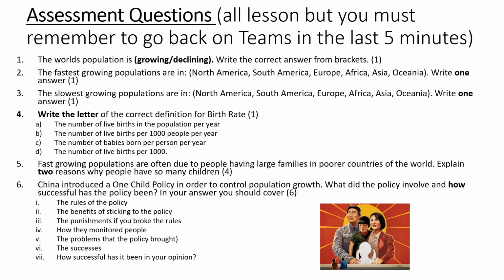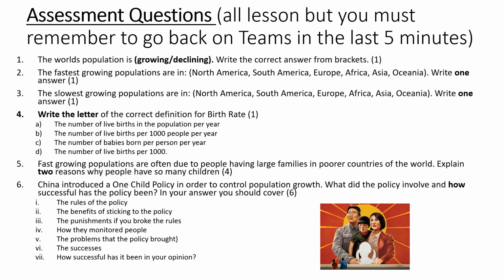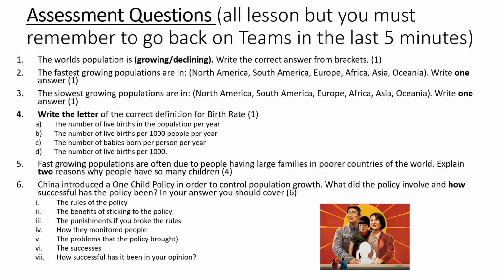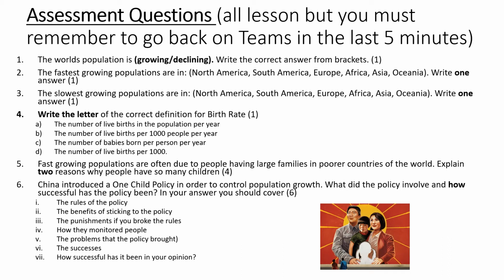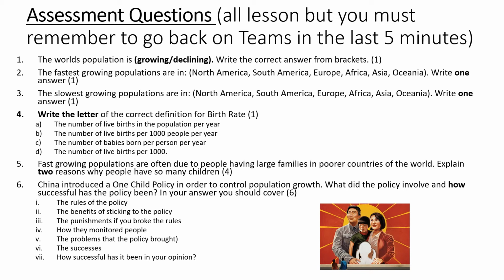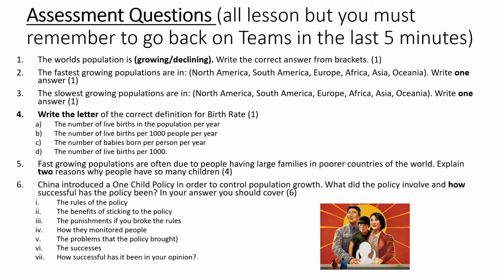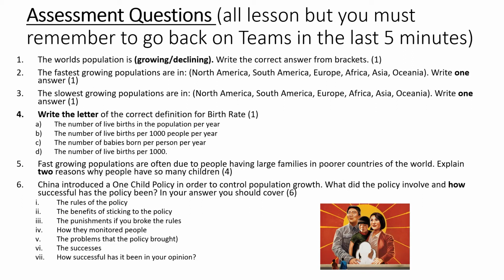Year 7 L4 Assessment